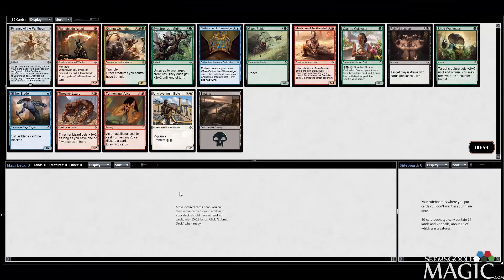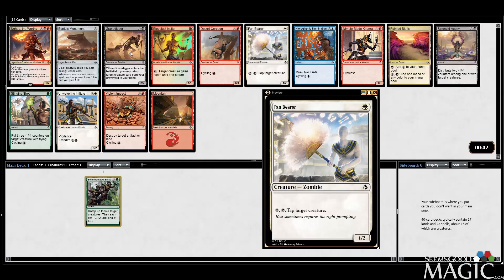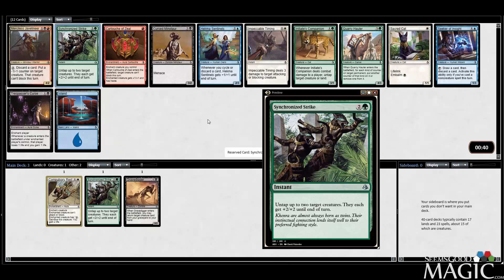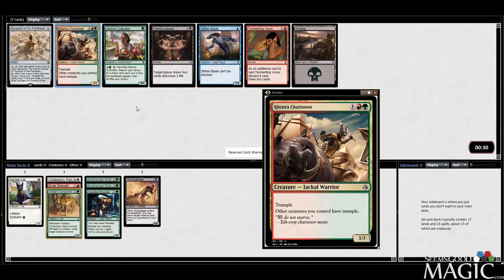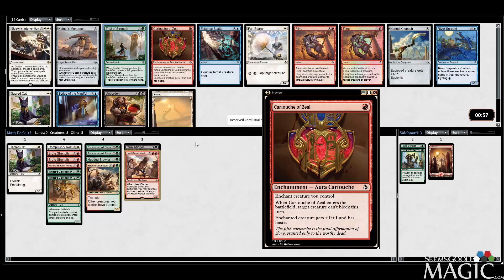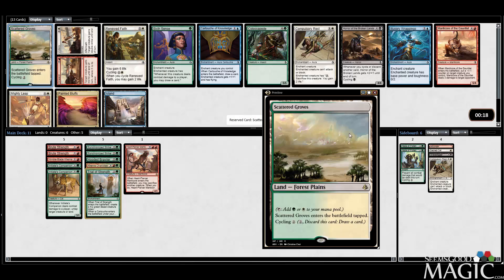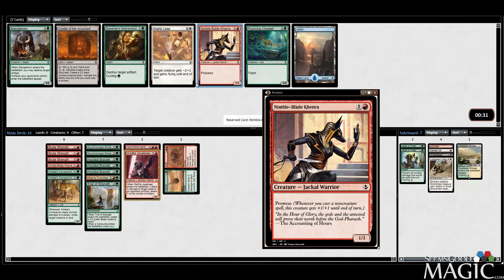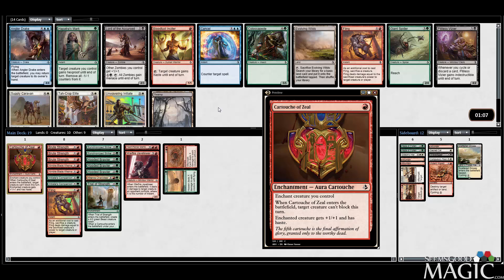Amonkhet Draft #34 - Drafting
Alex Stephenson (Inez) drafting Amonkhet intermediate draft league for SeemsGoodMagic.com.